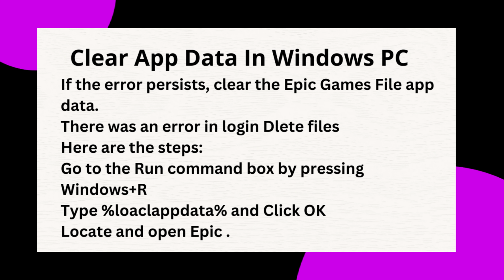HOW TO FIX "SORRY THERE WAS A TIMEOUT UTILIZING THE DATABASE" IN EPIC GAMES LAUNCHER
In this video I explain How to Fix "Sorry There was a Timeout Utilizing The Database" in Epic Games Launcher